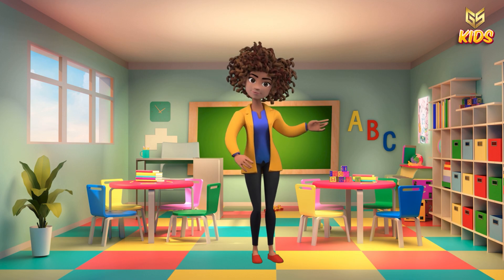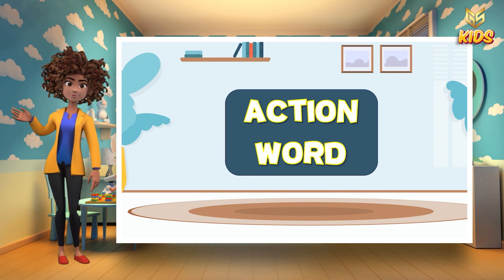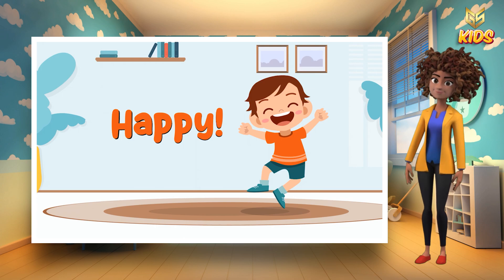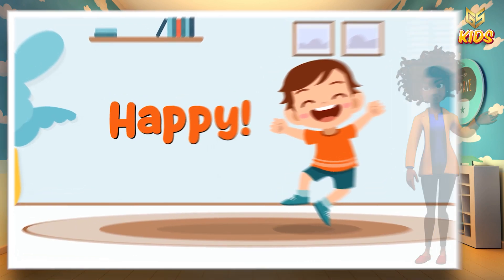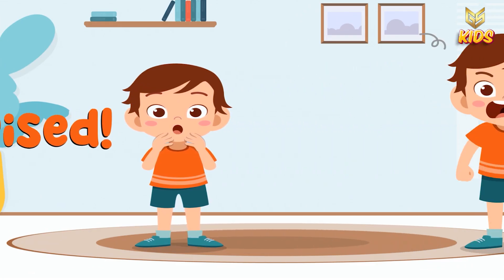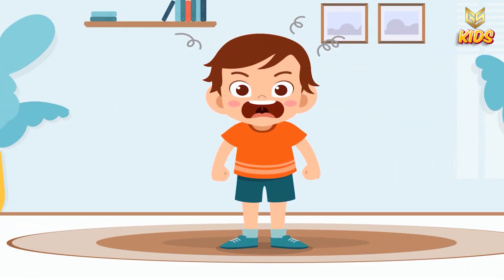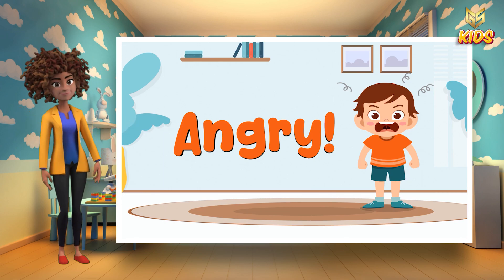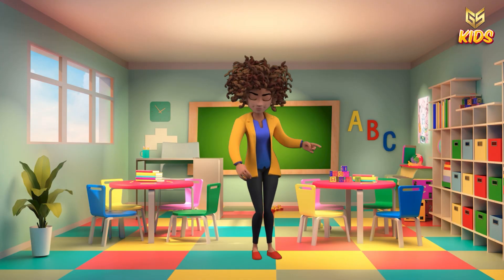Let's learn few Action Words - UKG (English) Gyansrota Kids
UKG – English – Action word
Hey, Kids do you know what are action words?
Through this video, we will understand what are the action words
Let’s understand in this video the various types of action words.